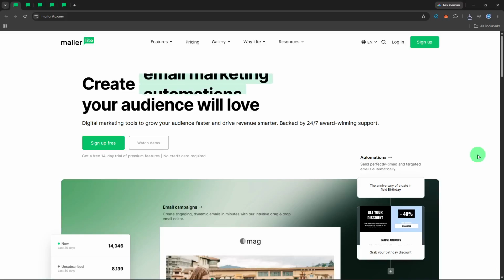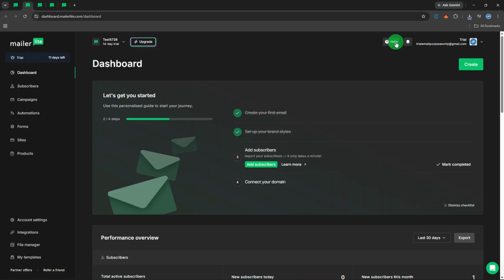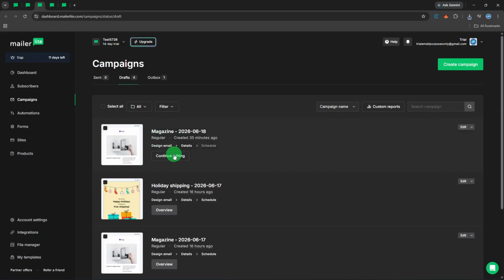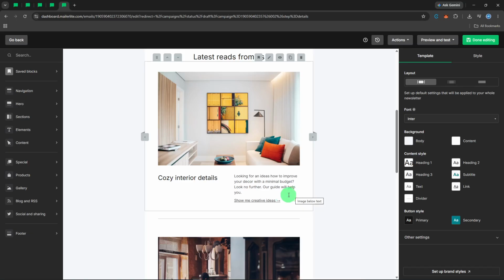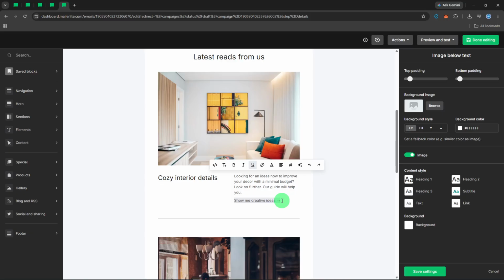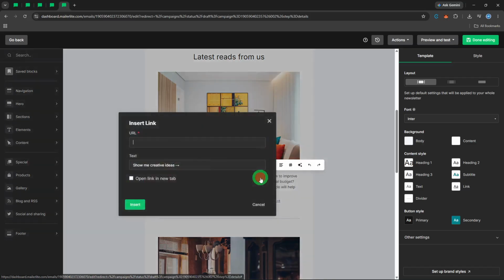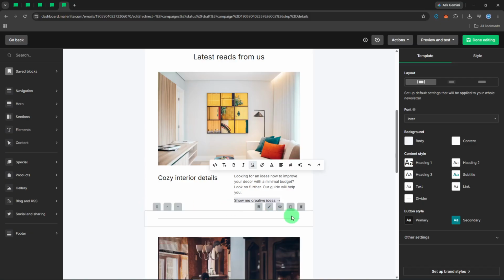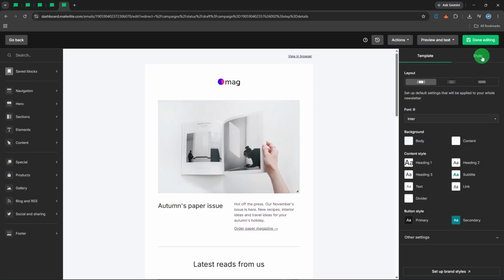Add Links in MailerLite Emails [Simplified]